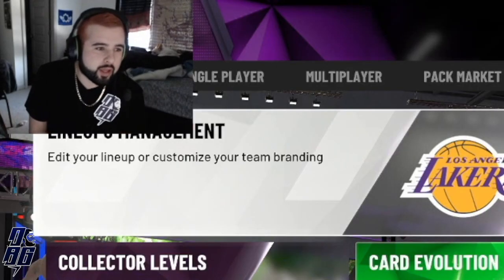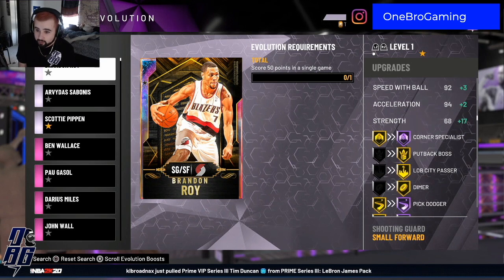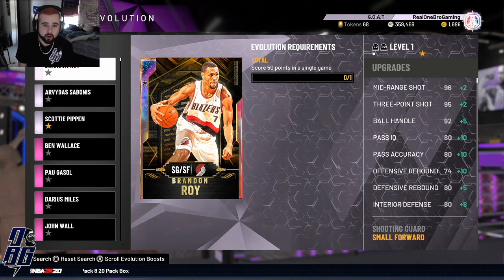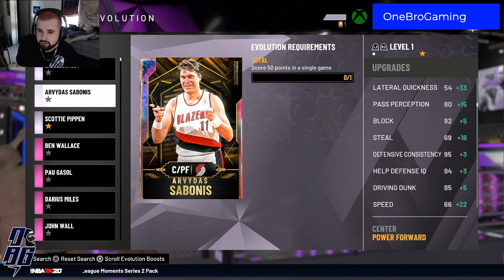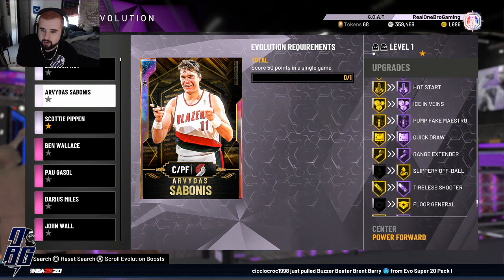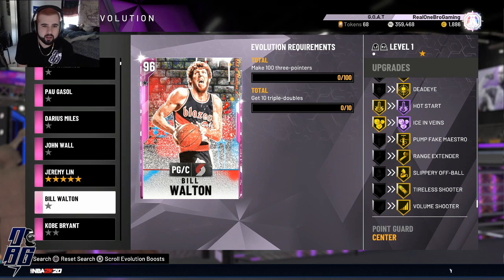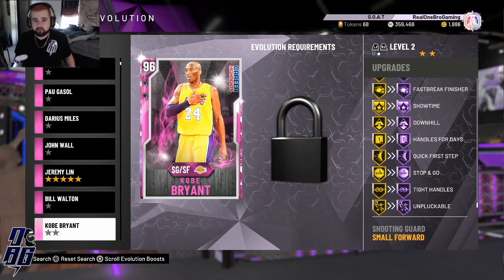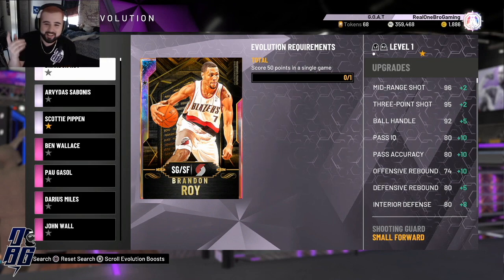EVO GALAXY OPAL KOBE BRYANT! EVO GO BRANDON ROY! EVO GO SABONIS! - NBA 2K20 NEW EVOS UPDATE!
What's Up Guys! It's Roger From OneBroGaming, And Today I'm Showing Y'all The New Evos And Requirements!